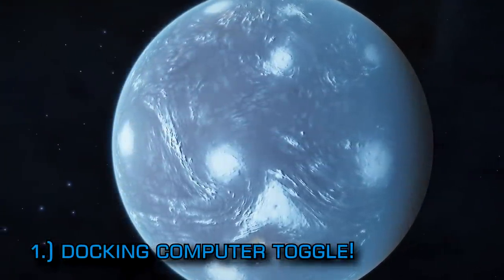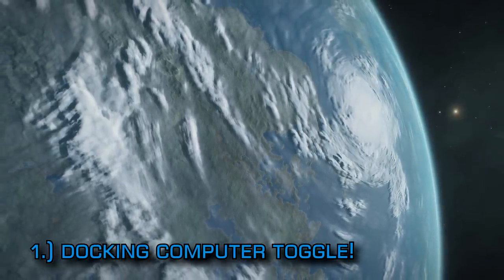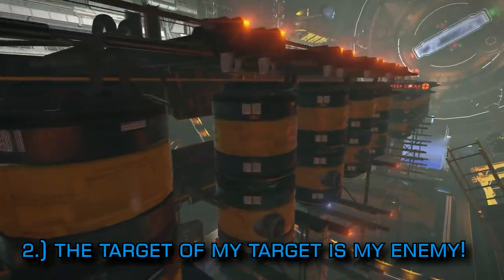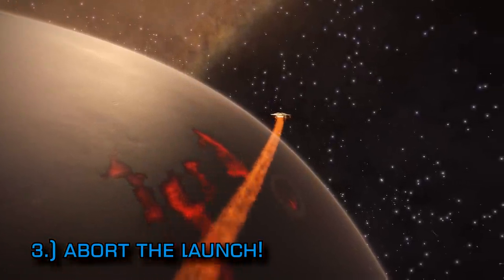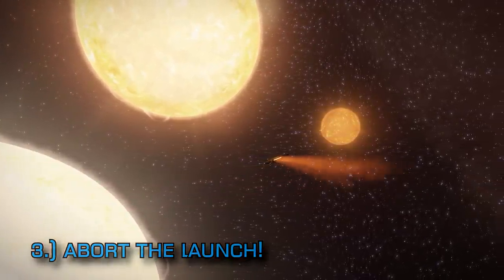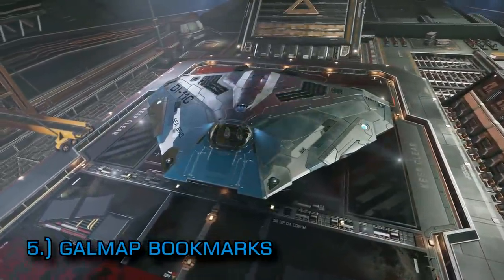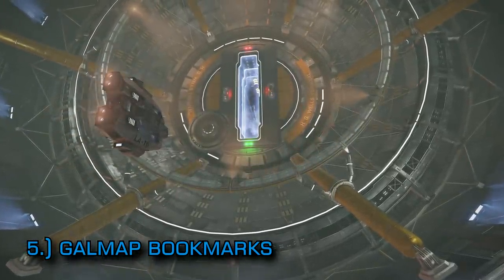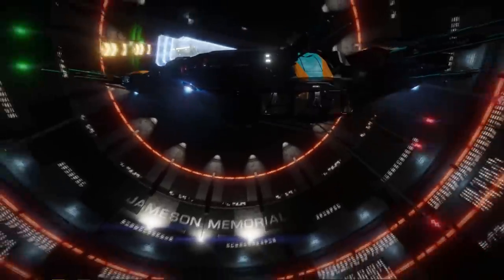Elite Dangerous: My Top 5 Most Wanted Quality Of Life Improvements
I love Elite Dangerous but there are some niggly little things about it that drive me bananas!
Here's my top 5 most wanted quality of life improvements in no particular order... come on new era, we believe in you!

Did I hit one of your most wanted as well?